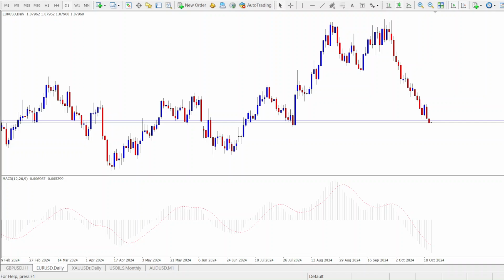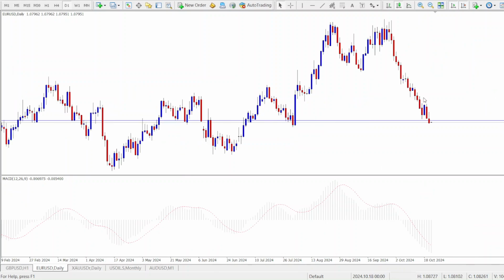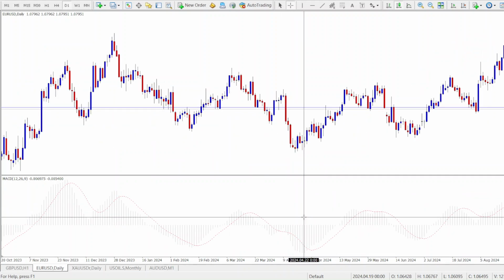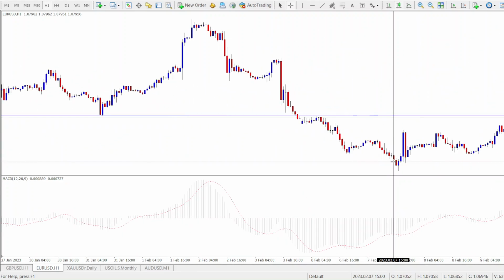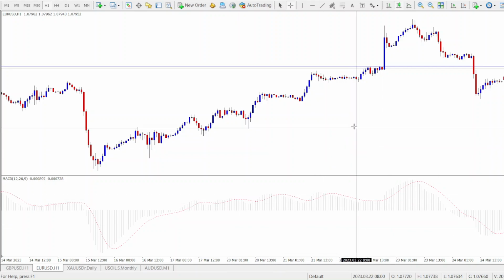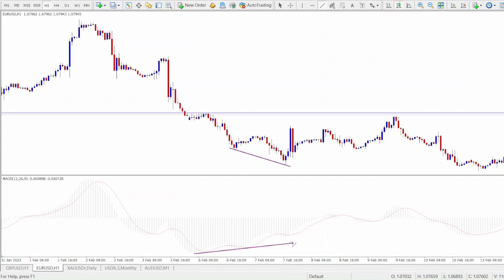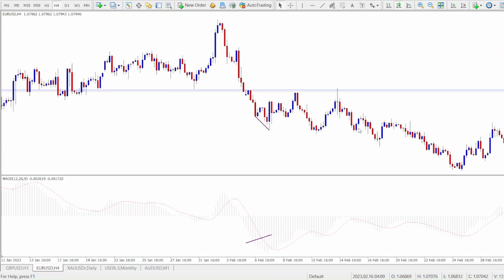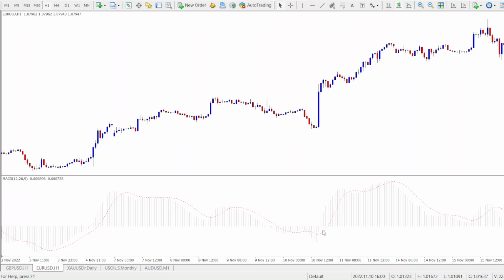Best MACD Indicator Settings for Day Trading That Actually Work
Looking to improve your trading strategy? In this video, I'll walk you through the best MACD indicator settings that will help you identify trend changes, spot potential reversals, and increase your chances of success. We'll dive into specific MACD configurations for day trading, explain how to read the histogram, signal line, and crossover points, and show you how to use these settings to make better decisions on your trades. Whether you're a beginner or an experienced trader, this tutorial will give you the tools to elevate your trading game.